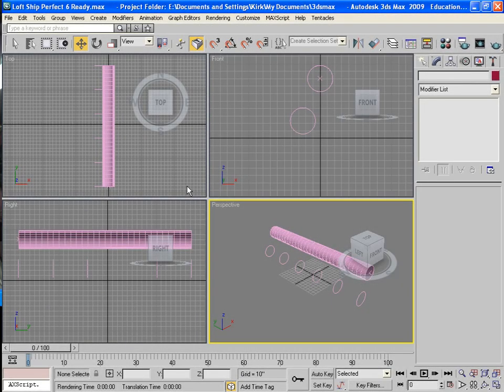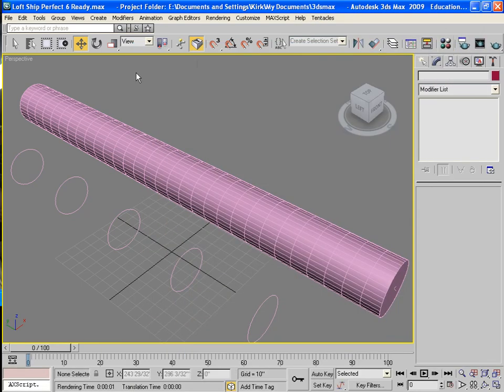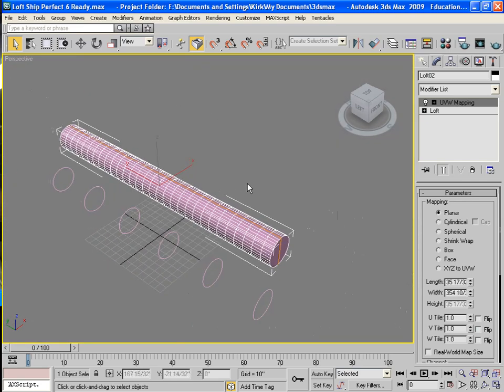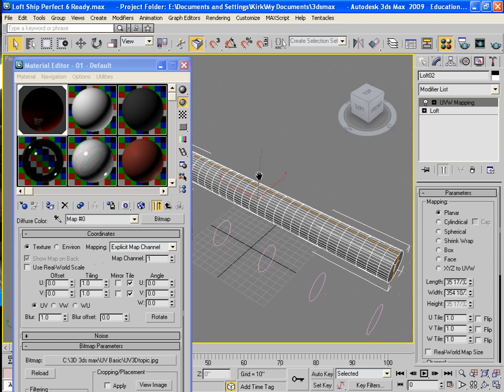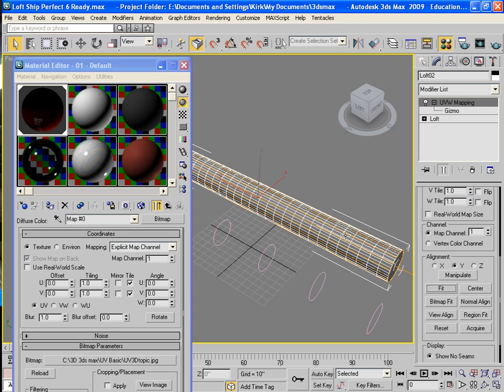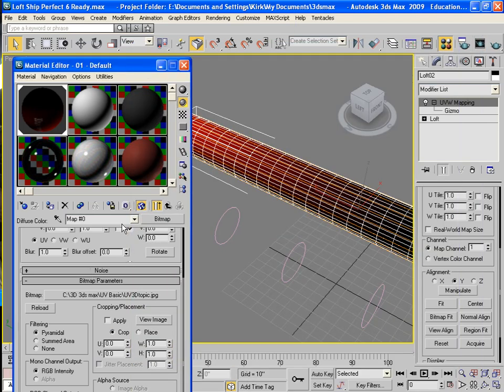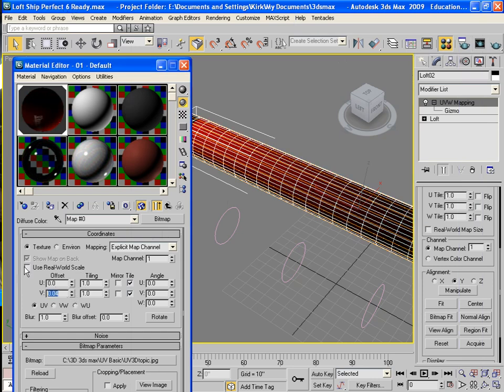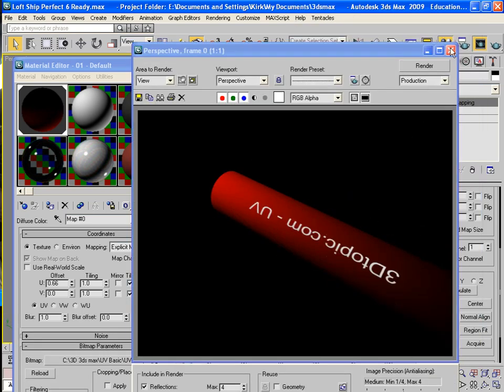3ds Max Basic UV Mapping.f4v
Basic UV Texture Mapping for 3ds Max.  How to apply a bitmap image to a simple object, such as a sphere, cube, or cylinder.